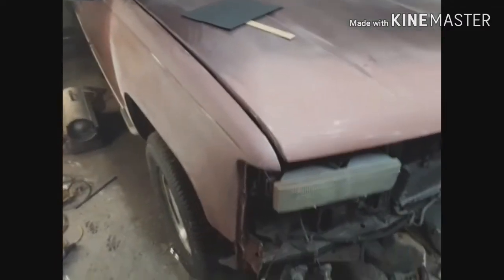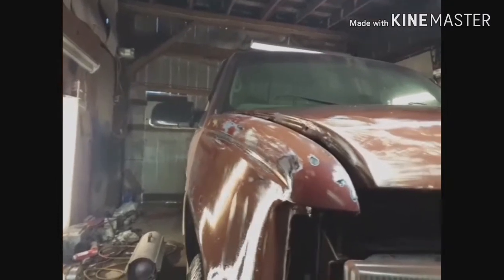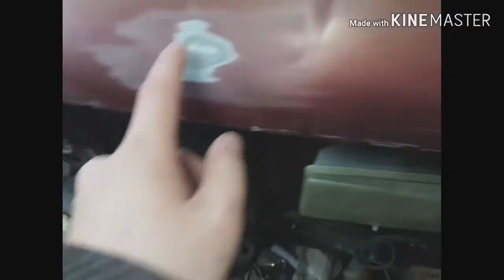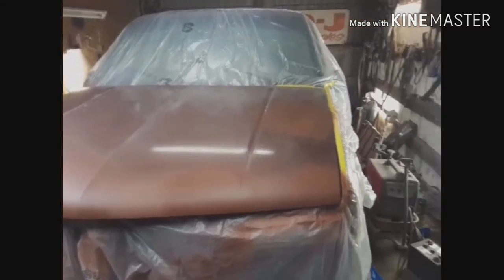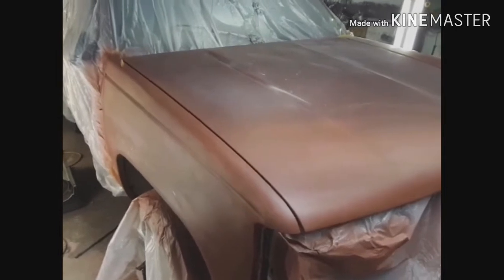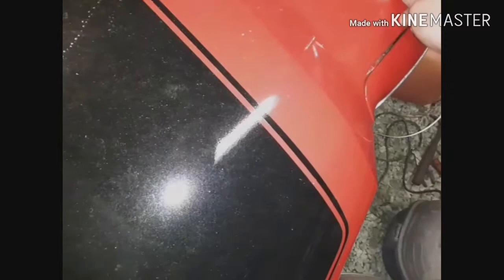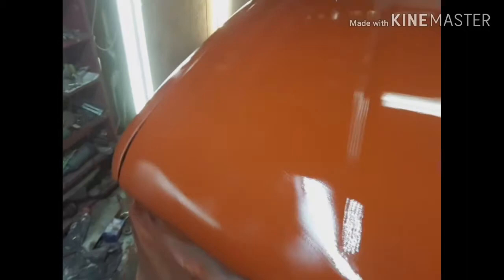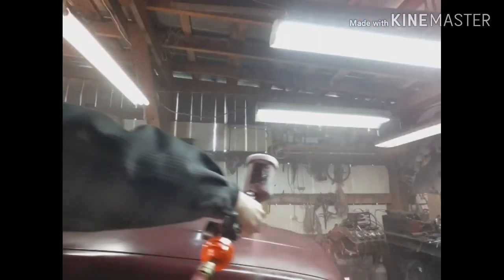98 Silverado bodywork part 2